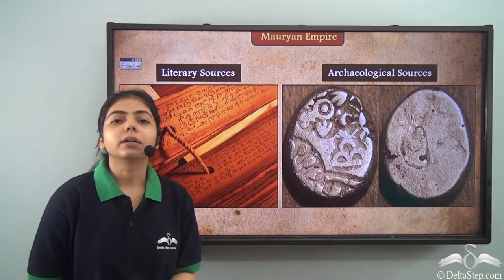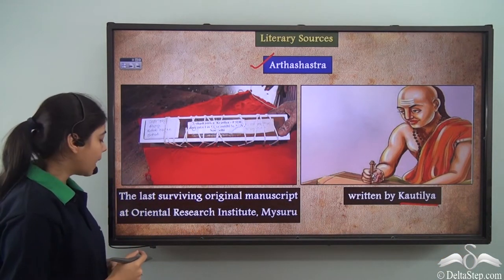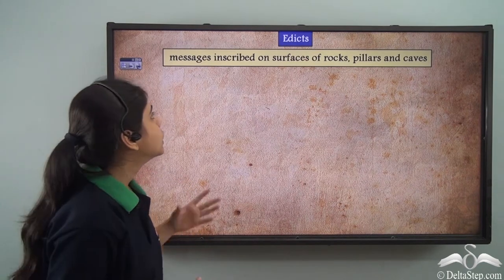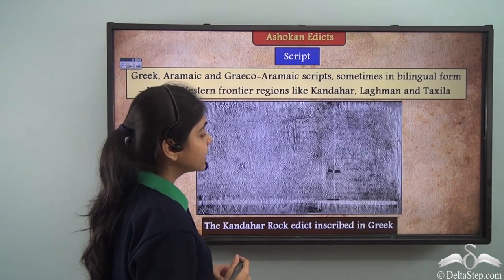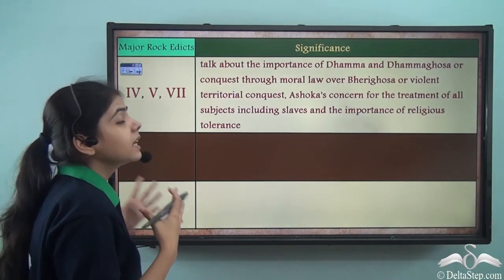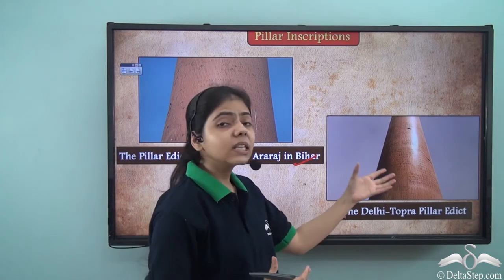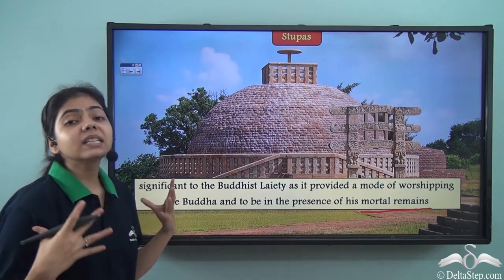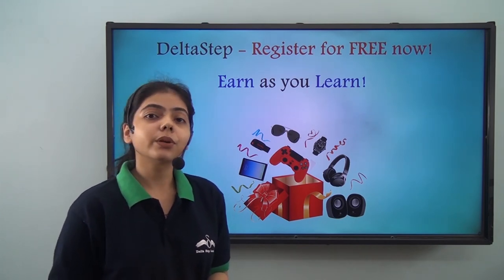Sources of the Mauryan Empire Class IX